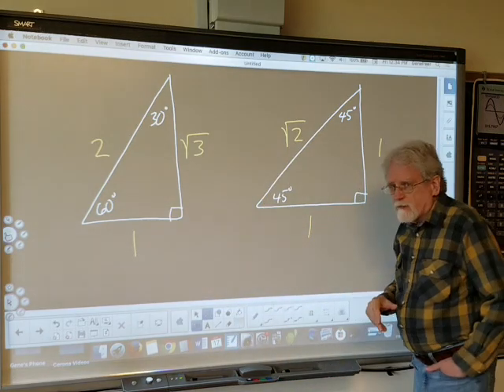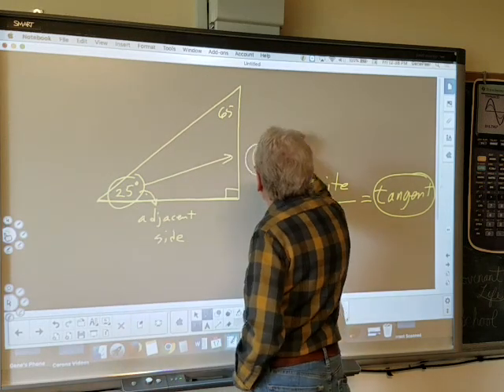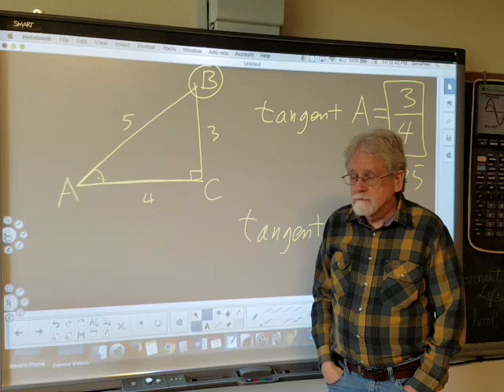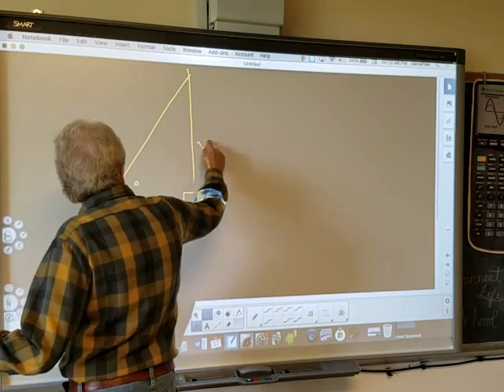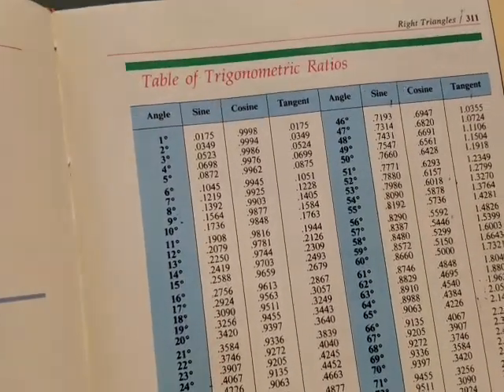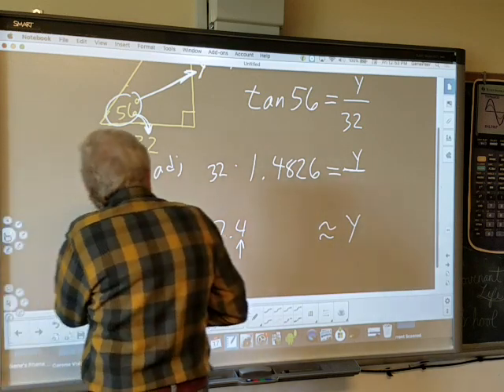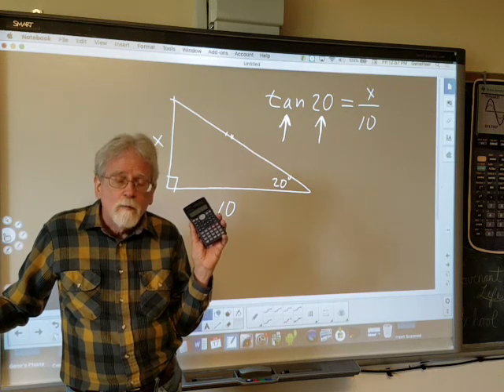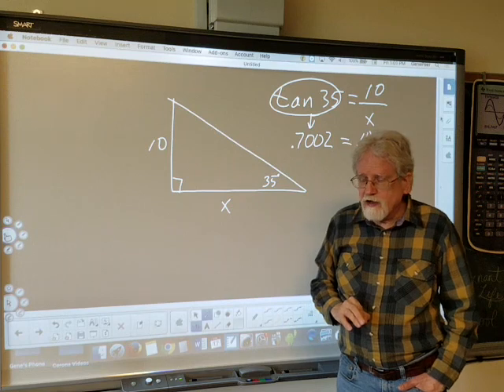Geom Sect 8 5 part 1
Geometry, Section 8-5, Part 1
Trigonometry!